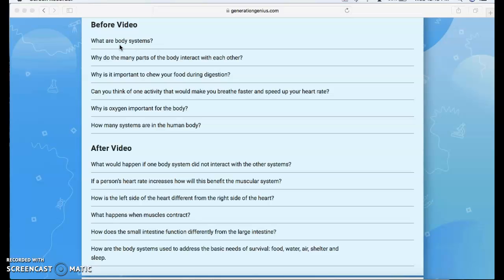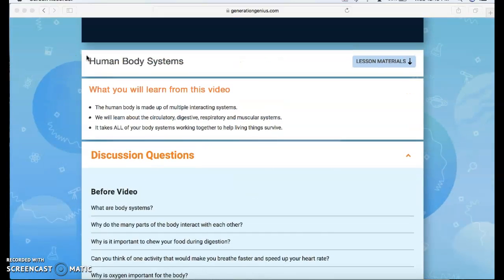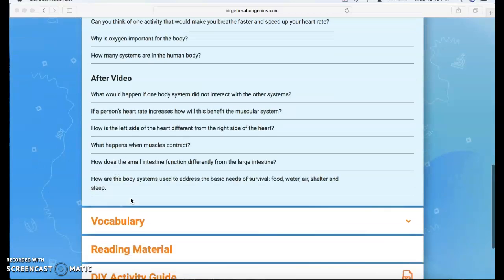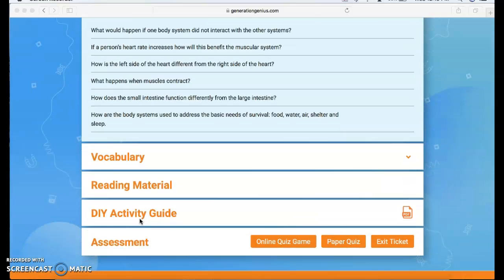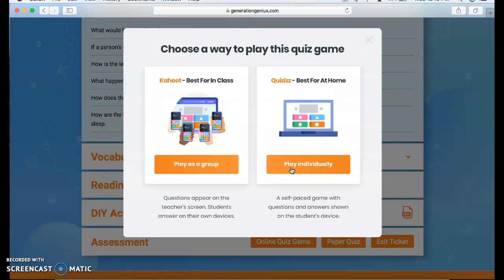Human Body Systems